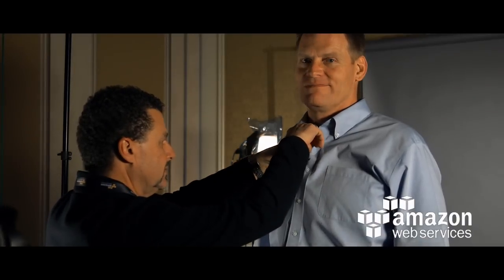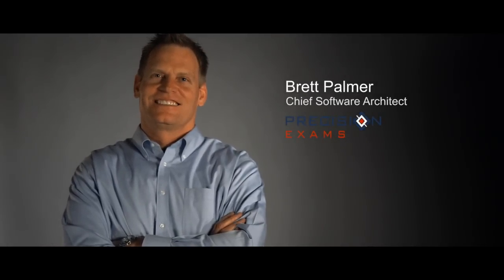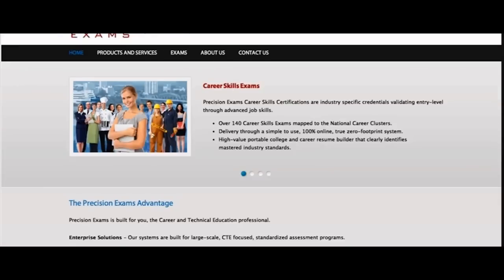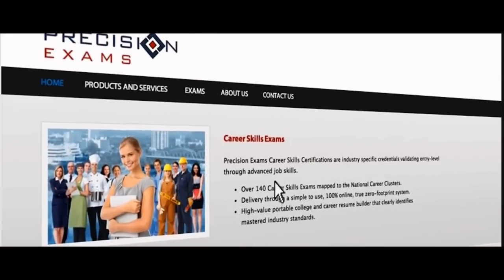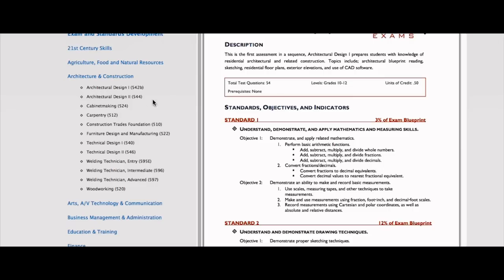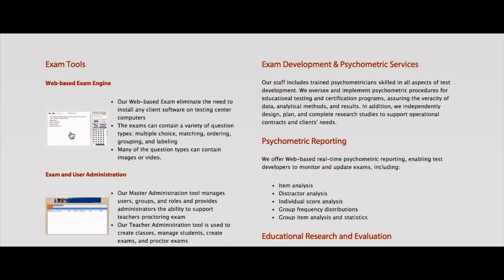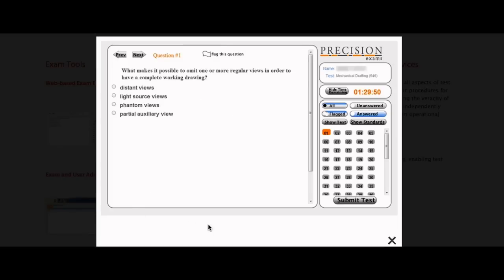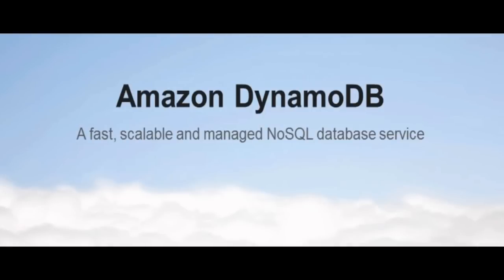Precision Exams Saves 30% by Moving Database to Amazon DynamoDB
Precision Exams provides online academic testing services, with a focus on U.S. high-school students. To meet the demands of running up to 50,000 tests simultaneously across the country, the company moved its database to Amazon DynamoDB, reaching its scalability goals and saving 30 percent on its database operations.